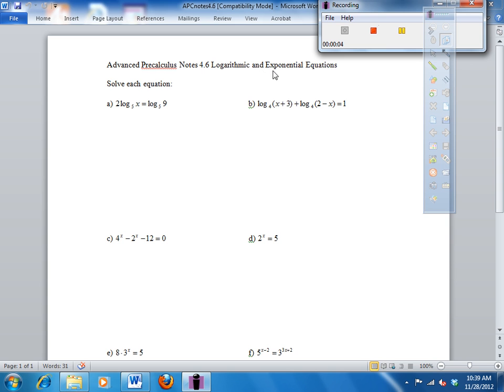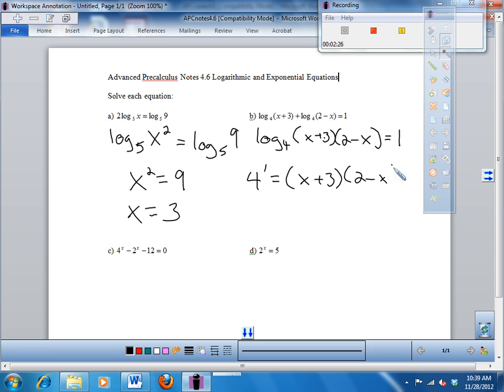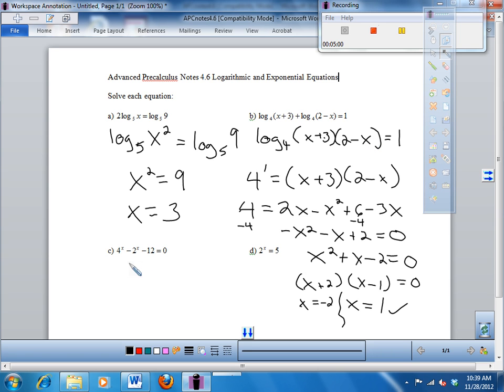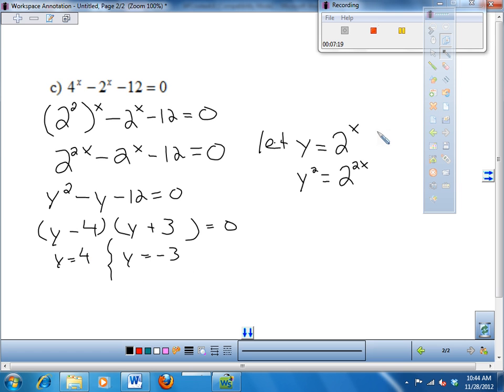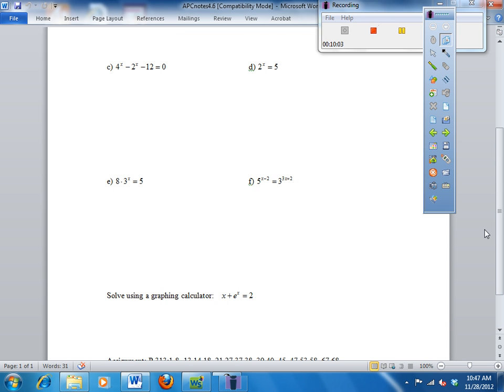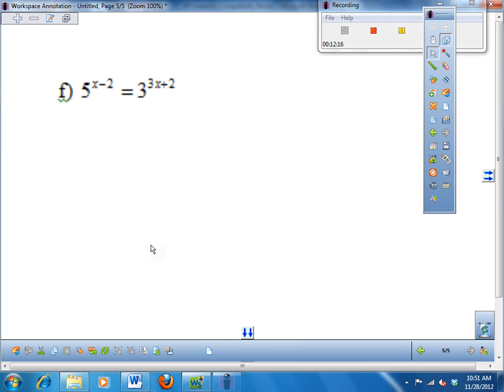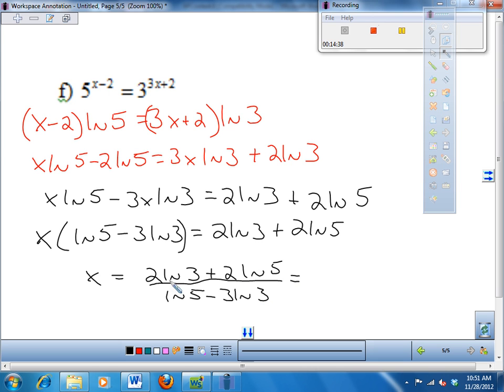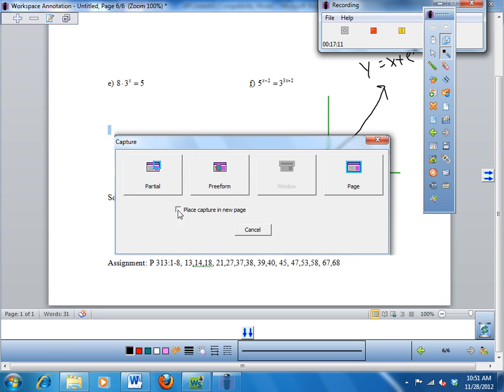4 6solving exp and log equations